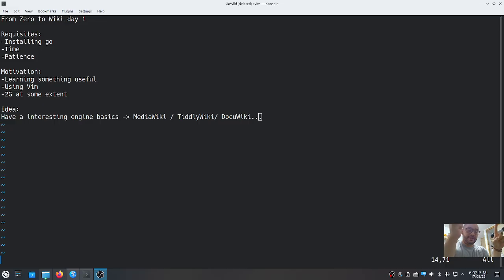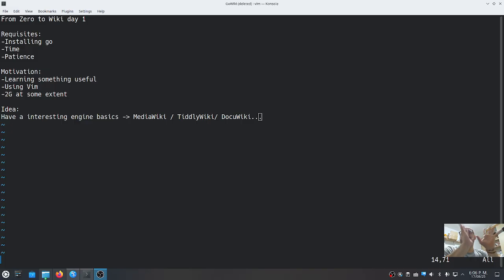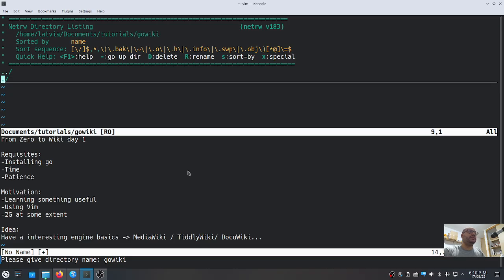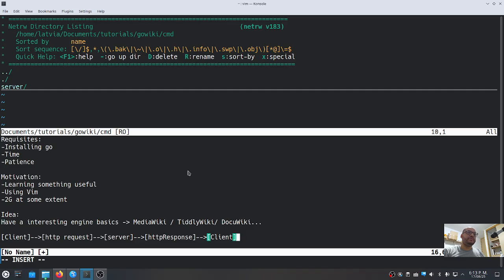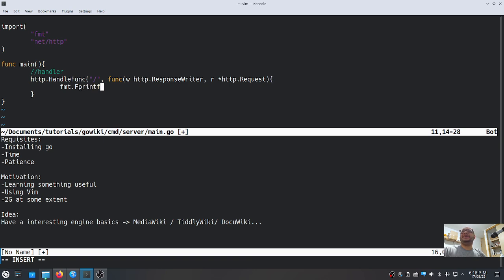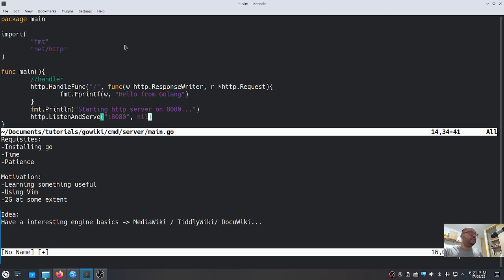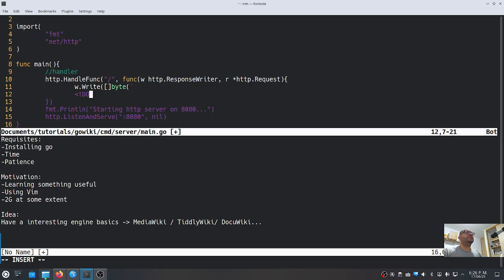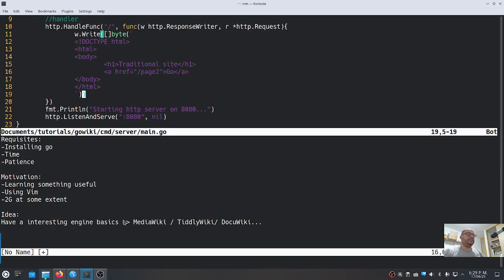From Zero to Wiki with Golang and HTMX: Day 1 Basics!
Welcome again!

This video is about a very "crash" course about building our own Wiki (CMS) engine using Golang and HTMX

On Day 1 learning is focused about learning request-response cycle and checking it with a simple html server on golang.